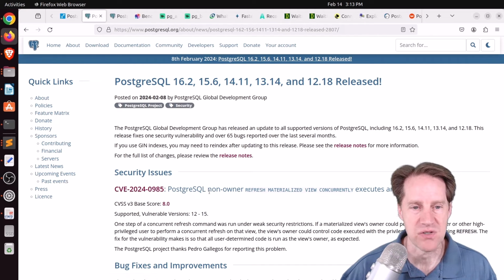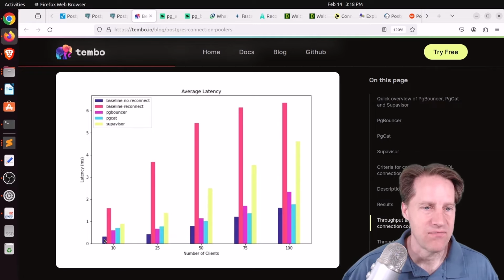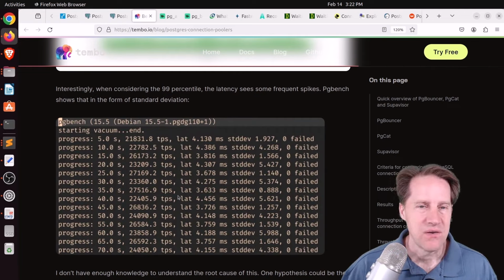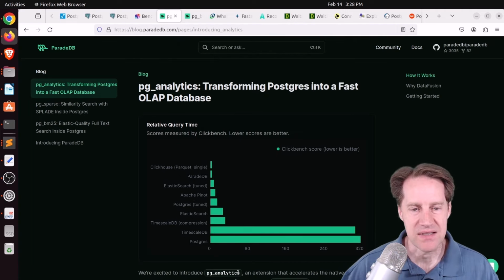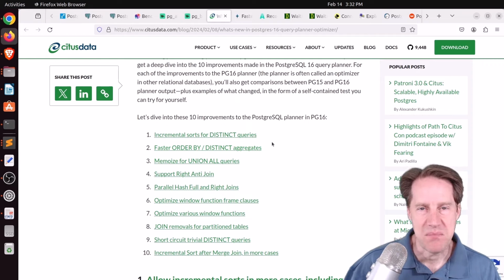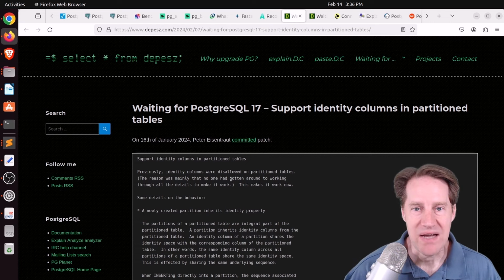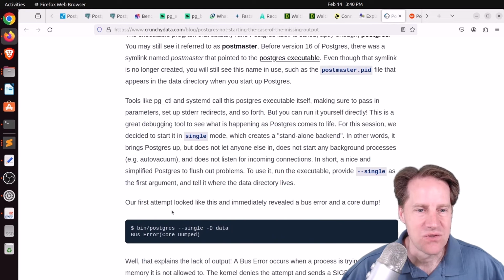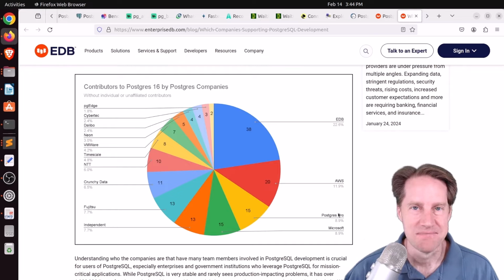PgBouncer, PgCat, Supavisor Fight!!! | Scaling Postgres 303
In this episode of Scaling Postgres, we discuss new Postgres releases, performance comparisons between PgBouncer, PgCat and Supavisor, a new extension pg_analytics, and new planner capabilities in PG16.

Timestamps:
00:00 - Postgres Performance Demystified Webinar
00:42 - PostgreSQL 16.2, 15.6, 14.11, 13.14, and 12.18 Released!
02:15 - Benchmarking PostgreSQL connection poolers: PgBouncer, PgCat and Supavisor
08:46 - pg_analytics: Transforming Postgres into a Fast OLAP Database
11:10 - What’s new in the Postgres 16 query planner / optimizer
12:35 - Faster query plans with Postgres 16: Incremental Sorts, Anti-JOINs and more
12:54 - Recommended resources to improve your knowledge of Databases and PostgreSQL
14:11 - Waiting for PostgreSQL 17 – Support identity columns in partitioned tables
14:43 - Waiting for PostgreSQL 17 – Add new COPY option SAVE_ERROR_TO / Rename COPY option from SAVE_ERROR_TO to ON_ERROR
15:59 - Connecting to Postgres With psql and .pg_service.conf
16:37 - Postgres Not Starting: The Case of the Missing Output
18:05 - Postgres 16 contribution analysis 2023
19:28 - Outro